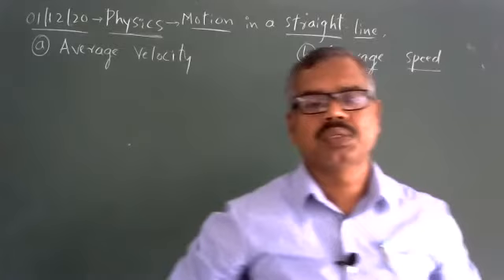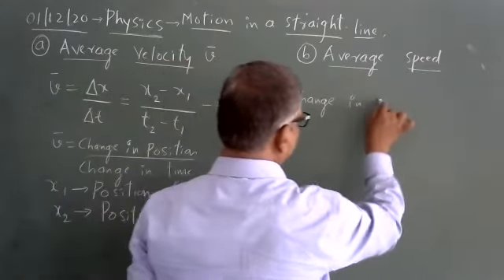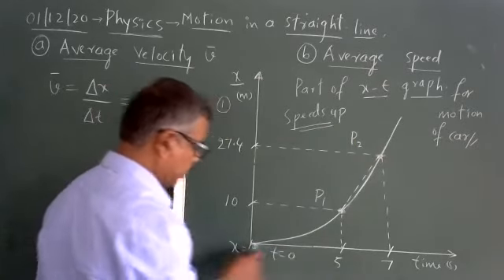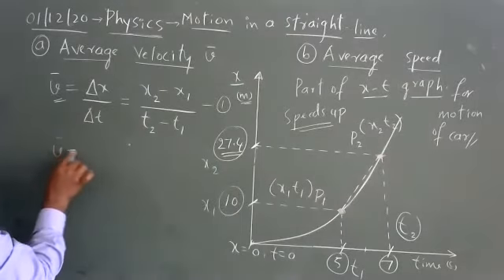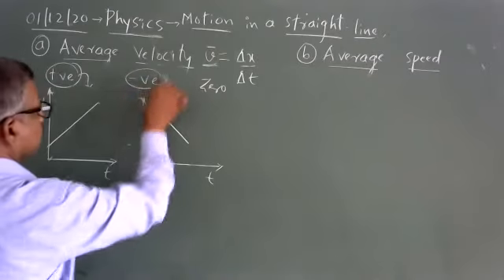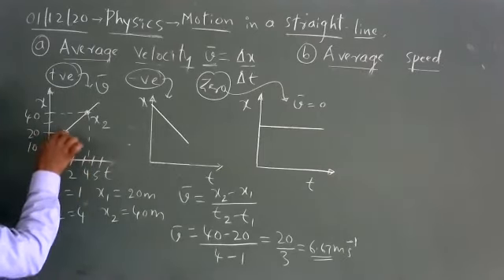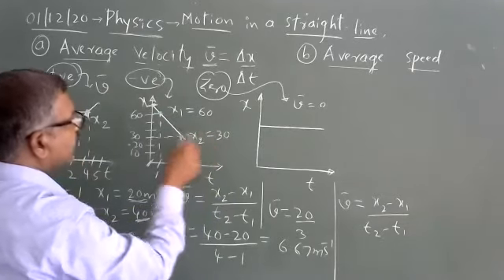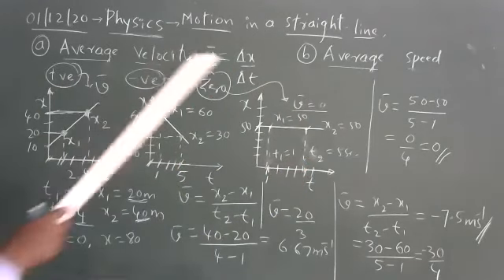AVERAGE VELOCITY-MOTION IN A STRAIGHT LINE-3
POSITIVE SLOPE , NEGATIVE SLOPE & ZERO